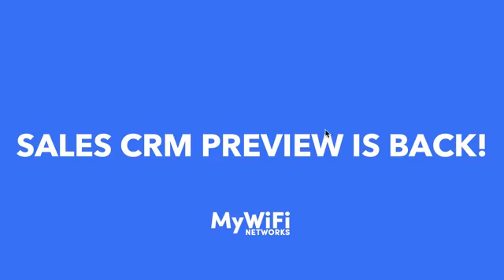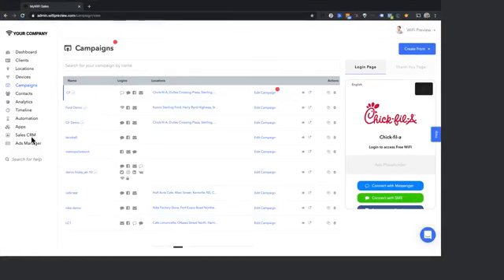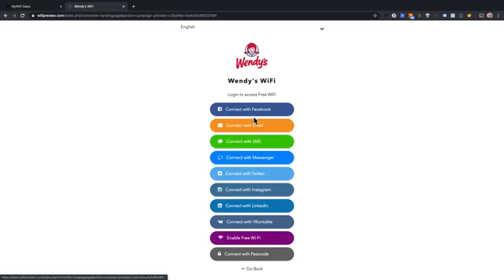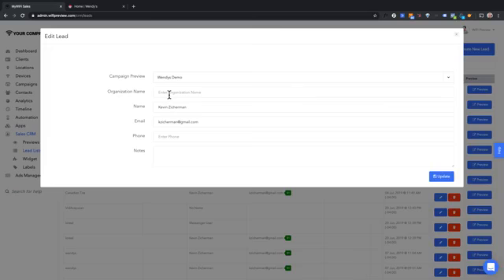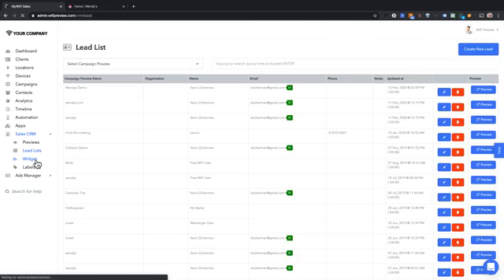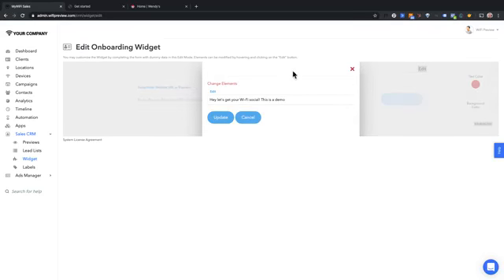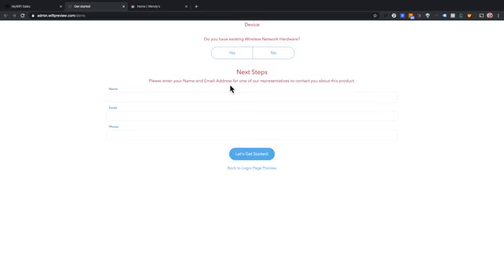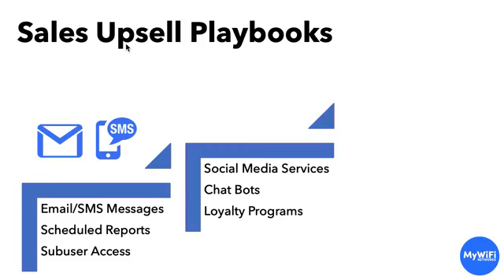3 Ways to Use the Sales CRM Preview